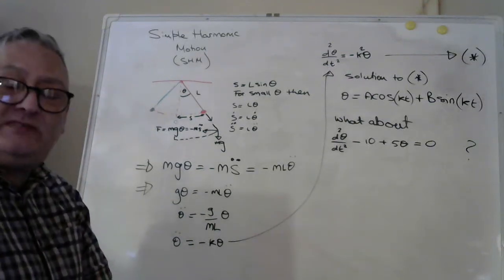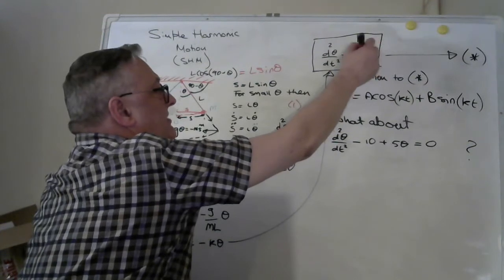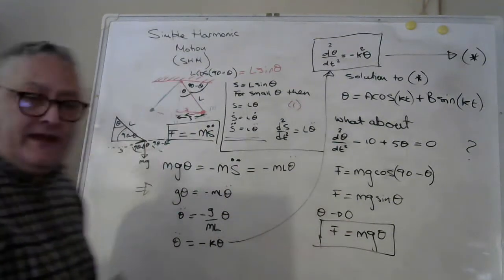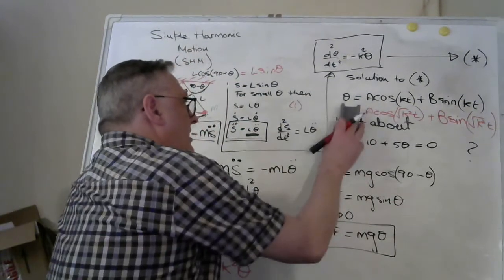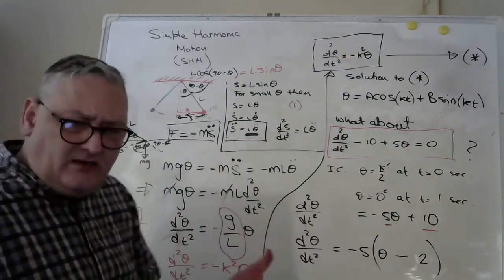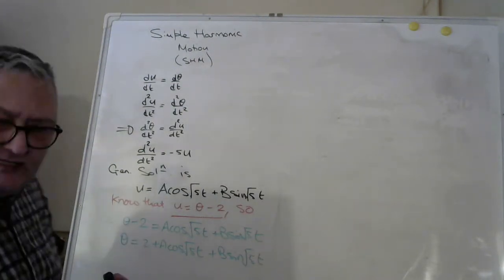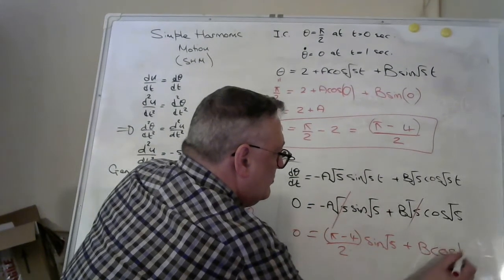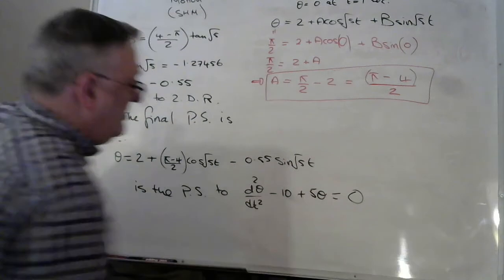Simple Harmonic Motion (SHM) and Reduction to SHM form